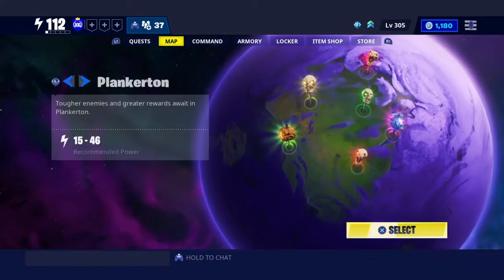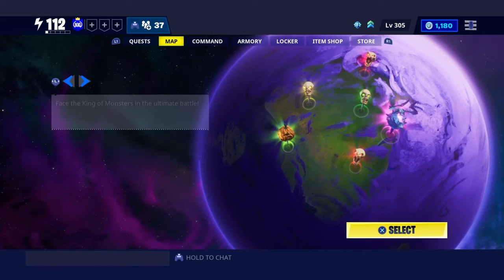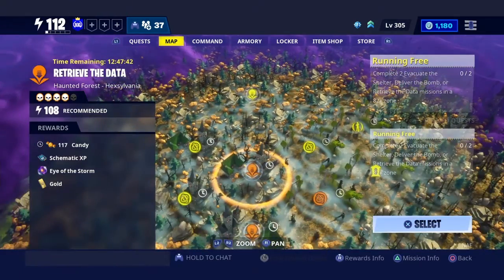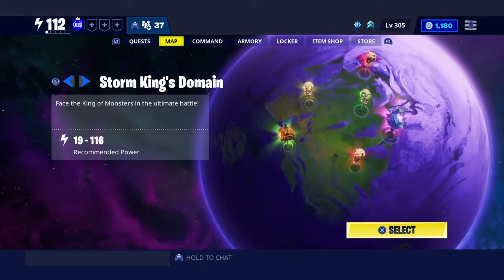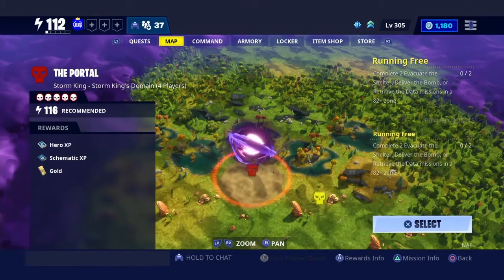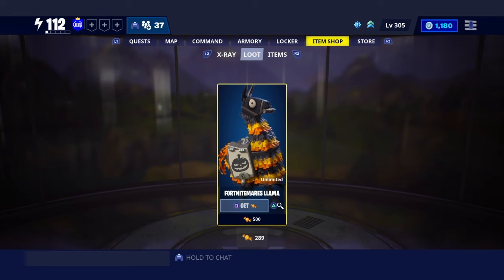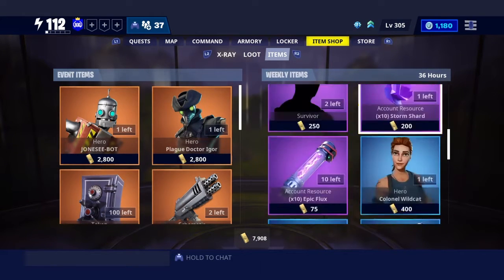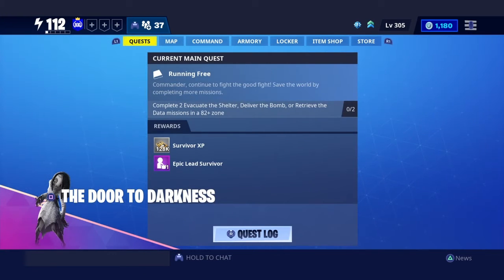FORTNITEMARES NEW SAVE THE WORLD HALLOWEEN DLC UPDATE SHOWCASE & AVAILABLE NOW CODE PRXNCESS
SHAREfactory™